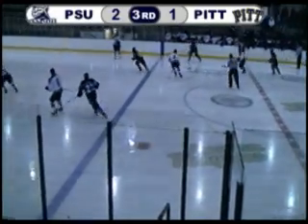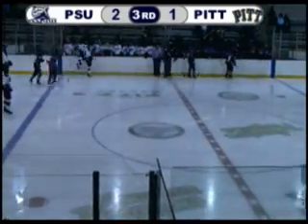Penn State - Pitt Highlights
Goals and post game interview with Coach Scott Balboni as the Penn
State Icers open the 2010-11 season with a 5-1 victory over the Pitt
Panthers in Pittsburgh.